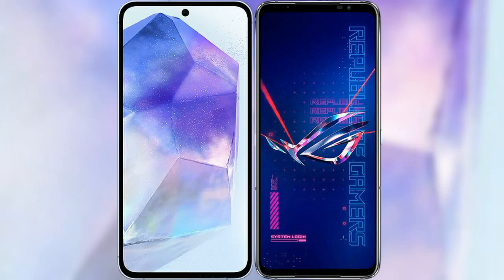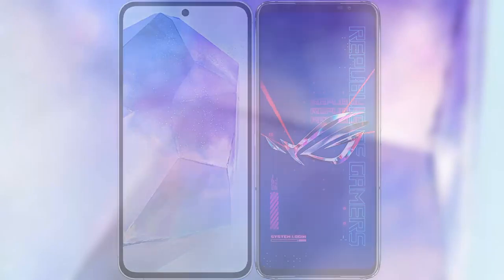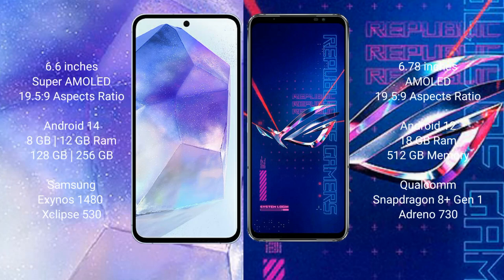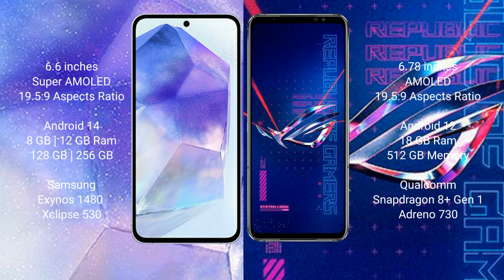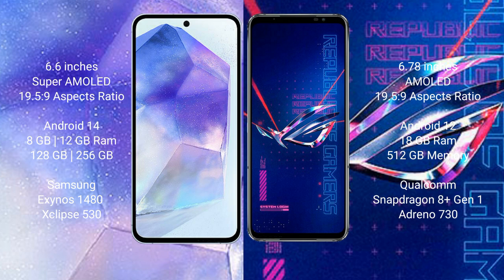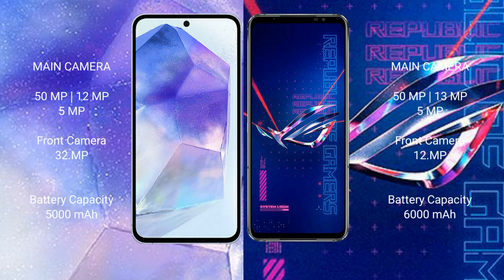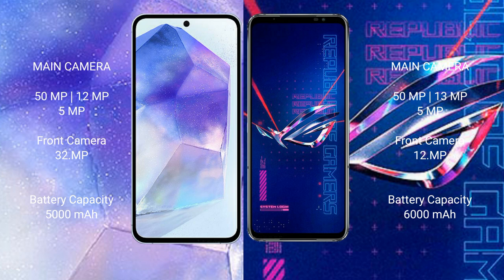Samsung Galaxy A55 vs Asus ROG Phone 6 Pro Review